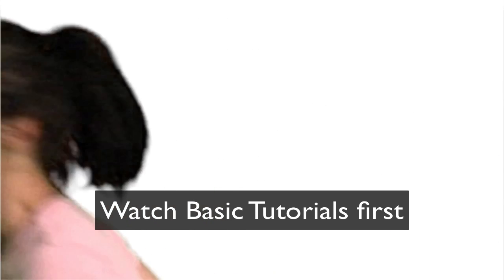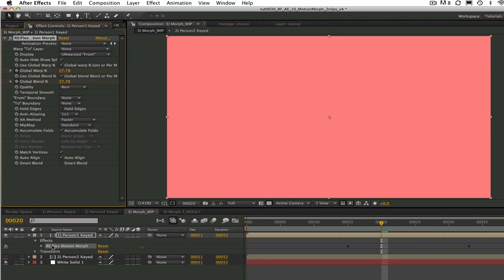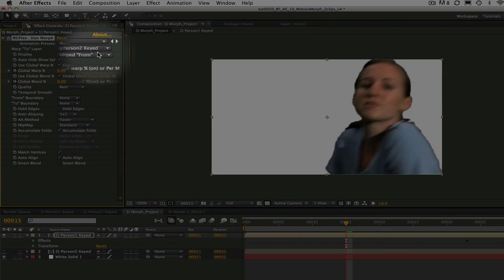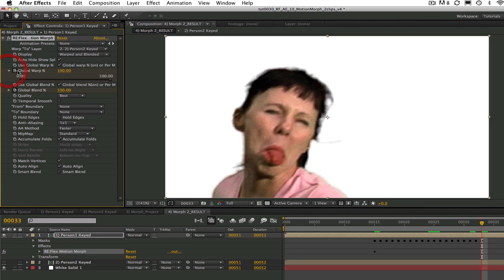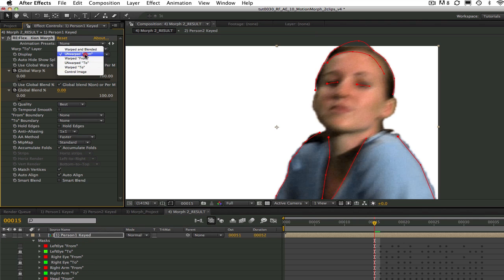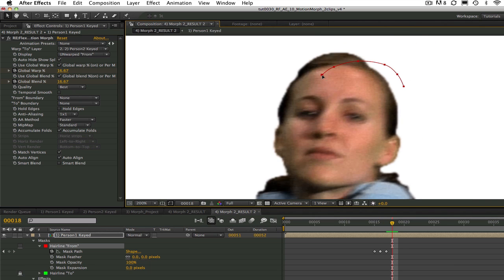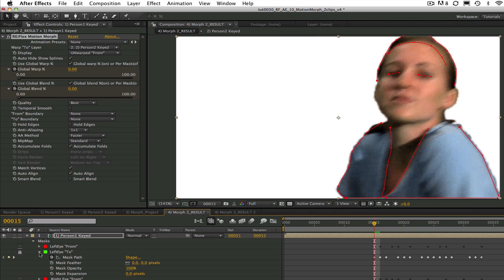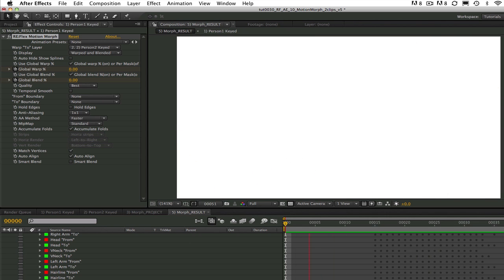RE:Flex Morph - Morphing between moving images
** You can find additional and/or newer tutorials for RE:Flex in AE

This lesson explains how to use Motion Morph to morph between two moving sequences in After Effects.